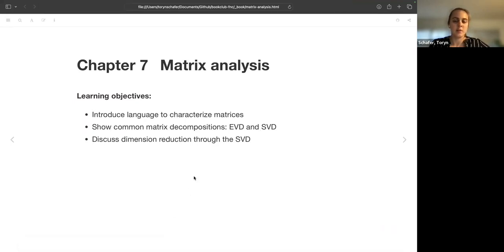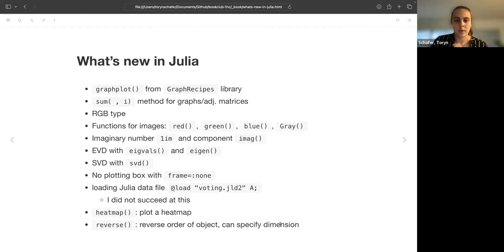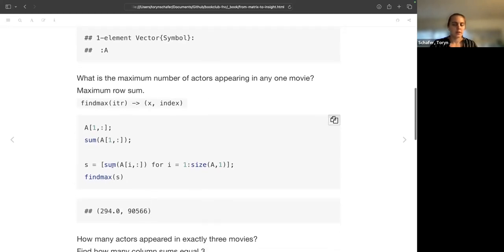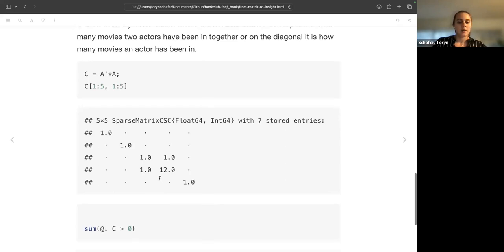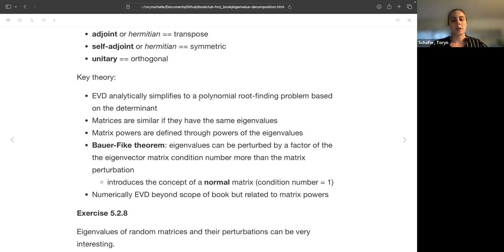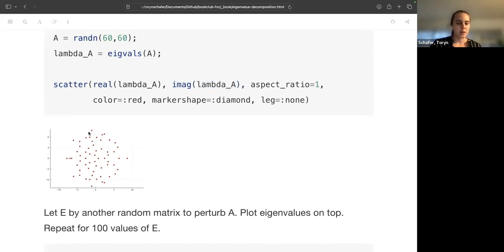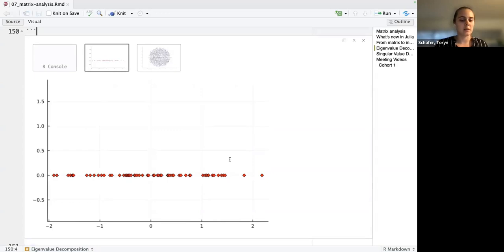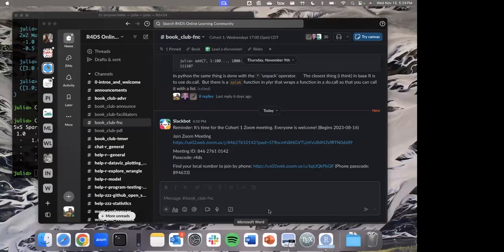Fundamentals of Numerical Computation: Matrix analysis (fnc01 7)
Toryn Schafer leads a discussion of Chapter 7 ("Matrix analysis") from Fundamentals of Numerical Computation by Tobin A. Driscoll and Richard J. Braun on 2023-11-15 with the R4DS fnc Book Club. Cohort 01